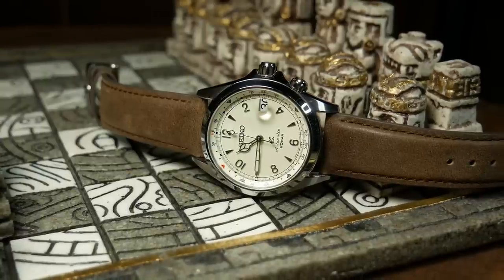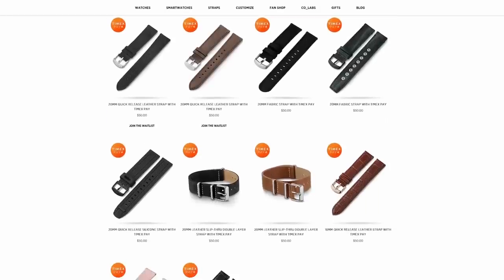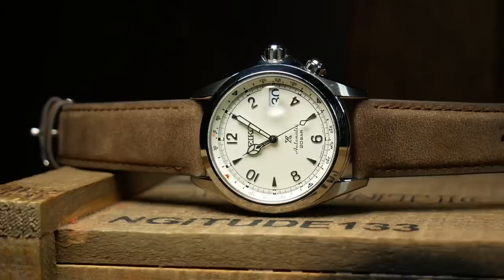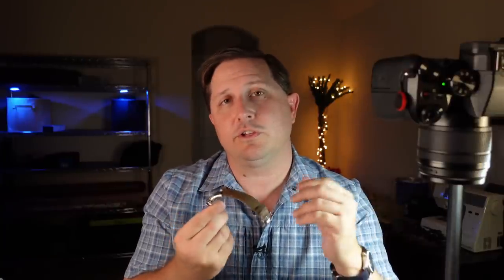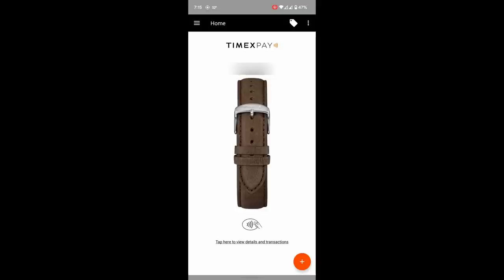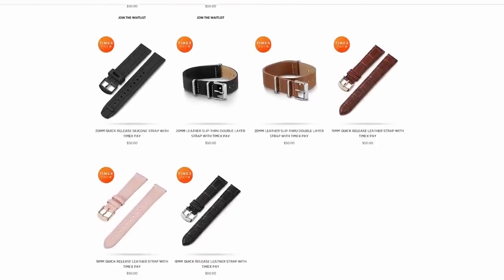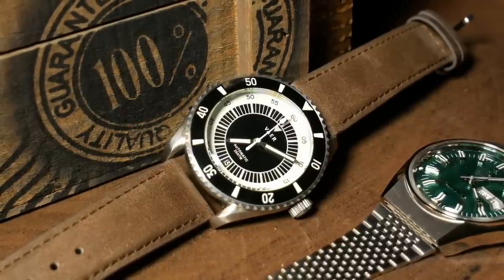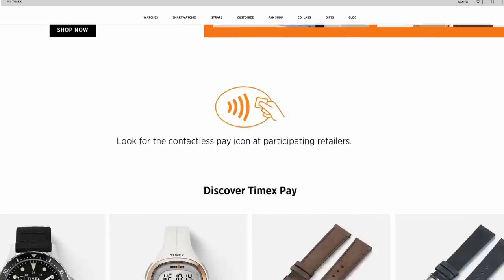One Less Reason To Buy A Smart Watch : Timex Pay Review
To See The Timex Pay Collection:
on Amazon

Timex IronMan
Easy Reader

Today we look at the new Timex Pay straps.  These came out a few months ago and offer a contactless payment system integrated into a regular watch strap.  Are they worth it?

00:00 Intro
00:54 How it Works
02:25 Strap Review
03:52 Setting Up
06:08 My Experience
07:42 Would I Recommend
08:55 Great Gift